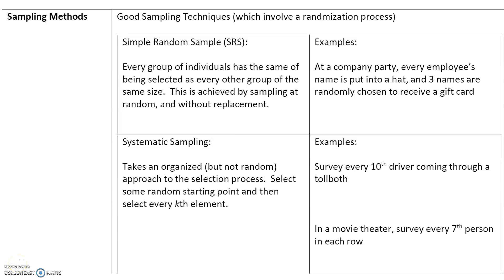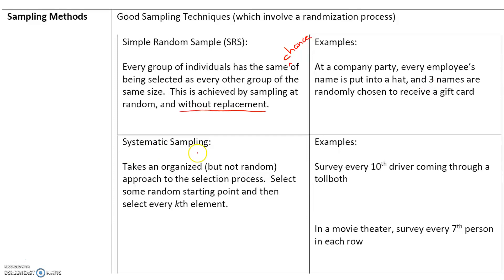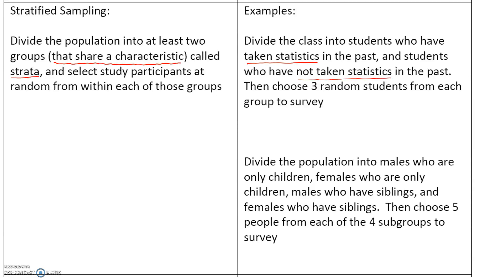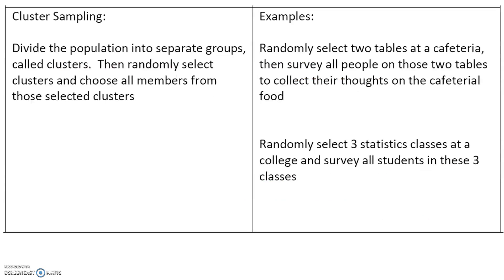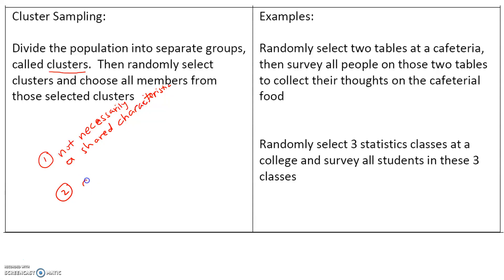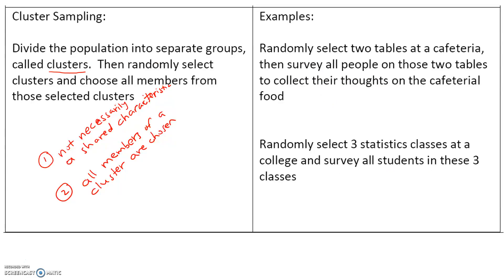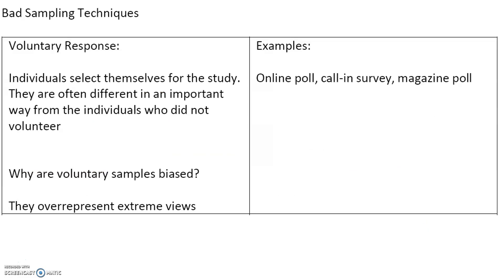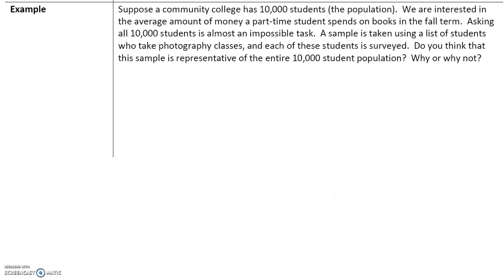Stats_1.2.4 Sampling Methods